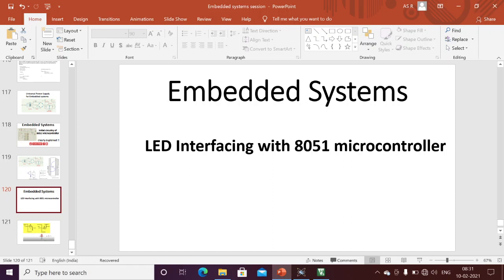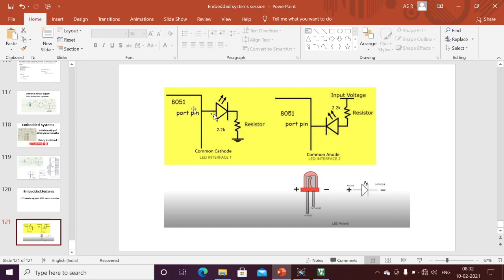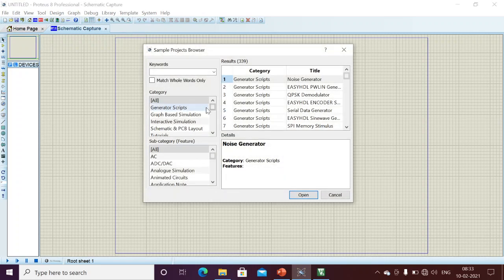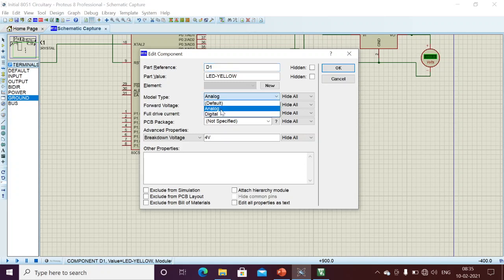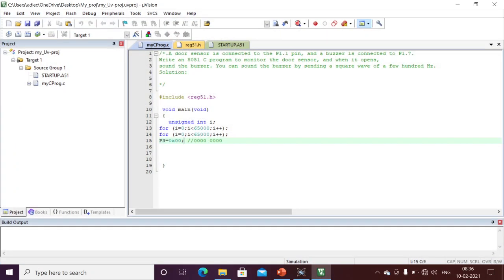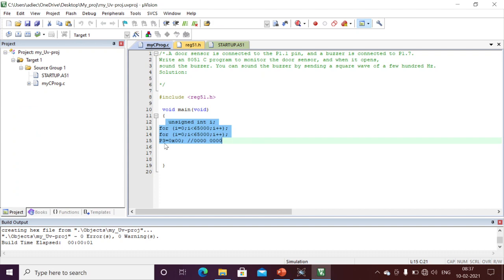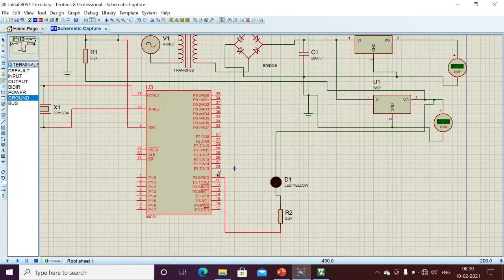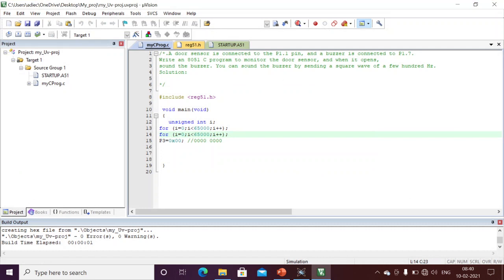[ES-EN-18]LED Interfacing with 8051 Microcontroller -lession-18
Brief overview about on LED,
different types of interfacing with 8051 microcontroller,
Designed circuitry in proteus